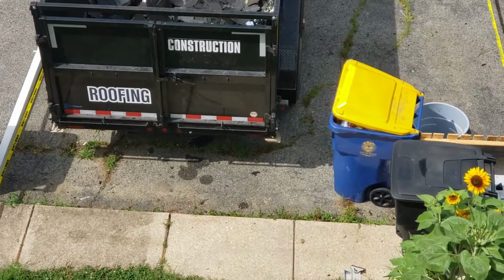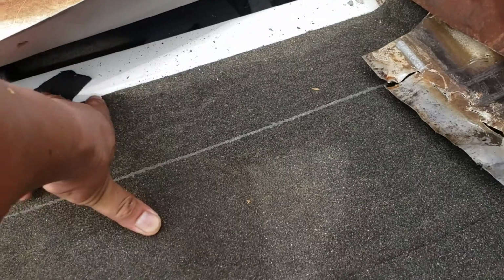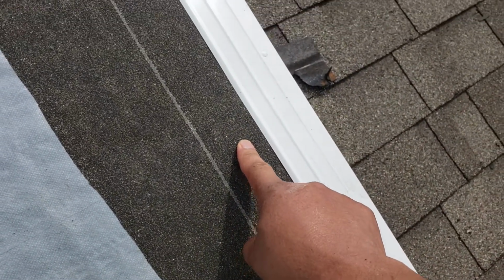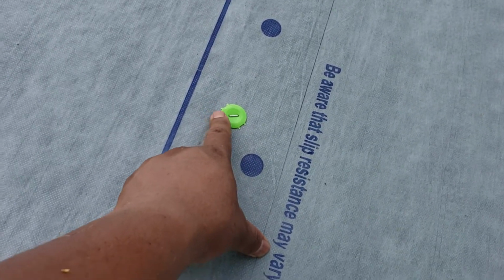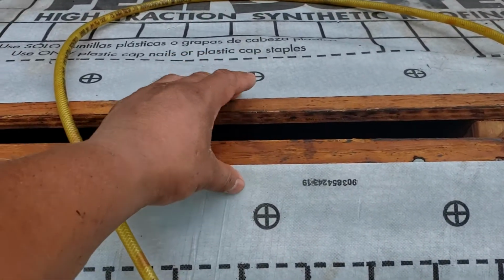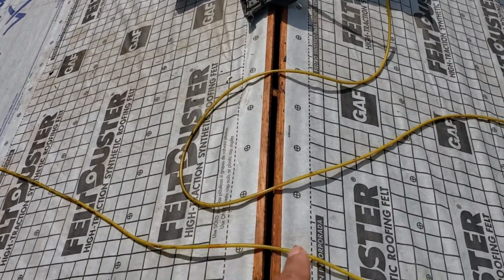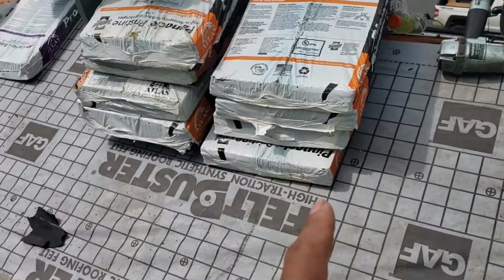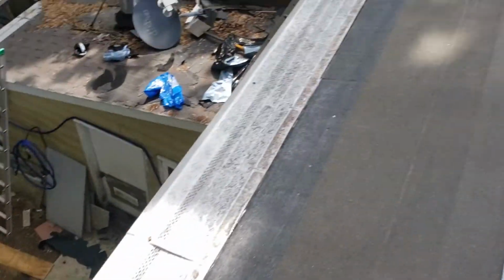Roof Replacement Dover Delaware.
full Roof Replacement.